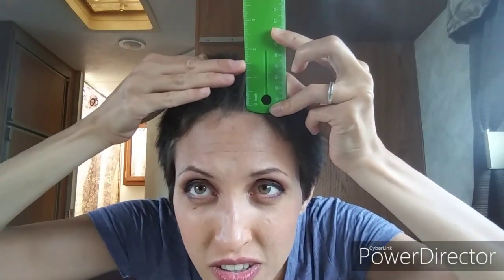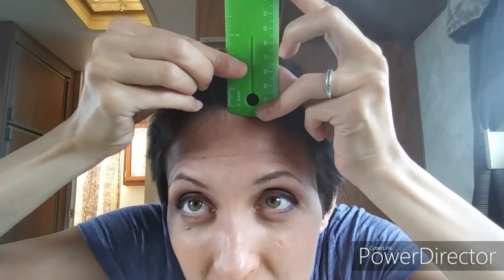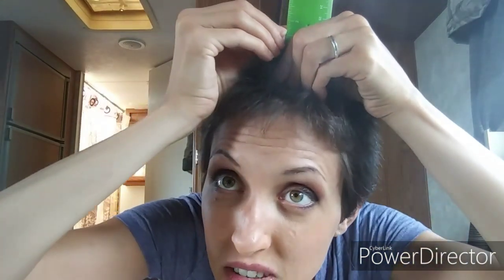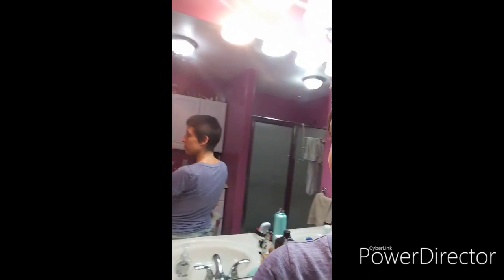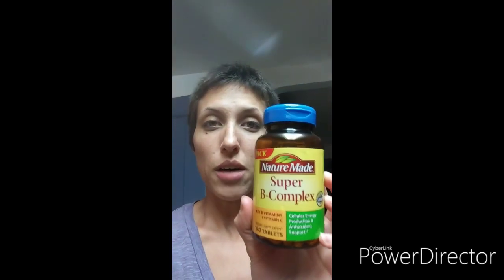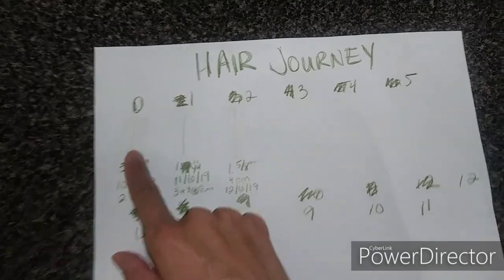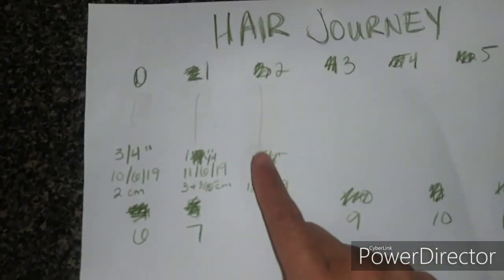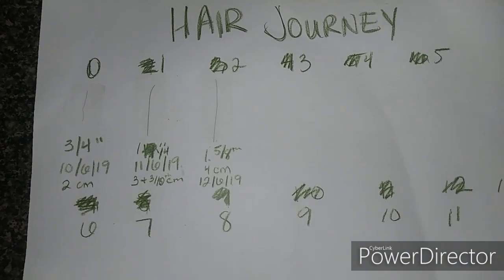2 Month Hair Growth Update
Officially reached 2 months of hair growth after I cut it all off! It's 1 and 3/4 inch now.

Check out my hair cutting video and my 1 month update!